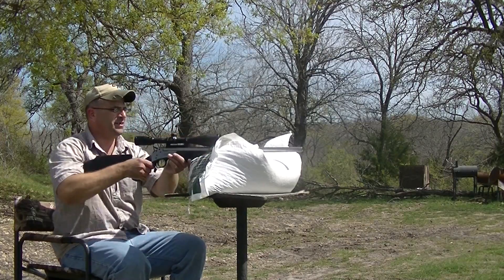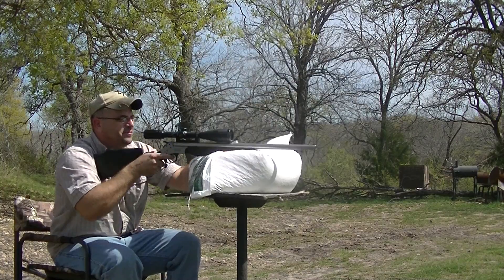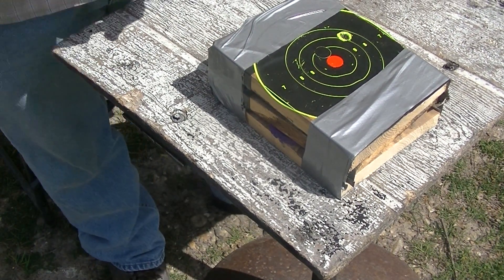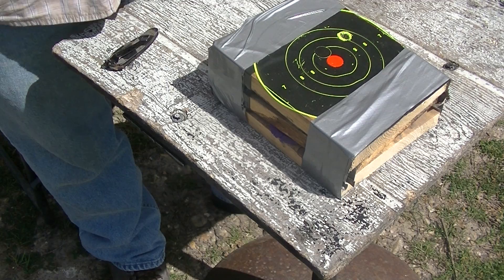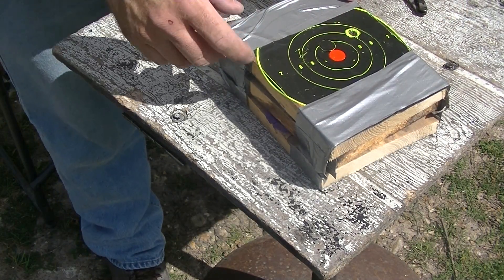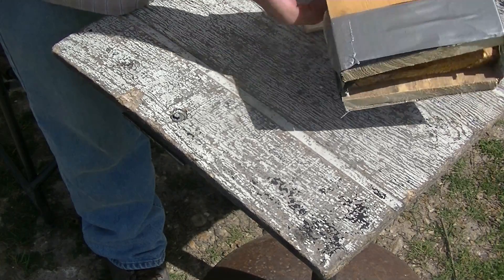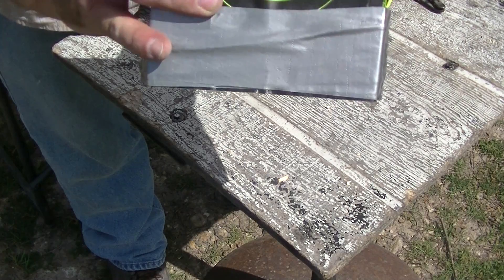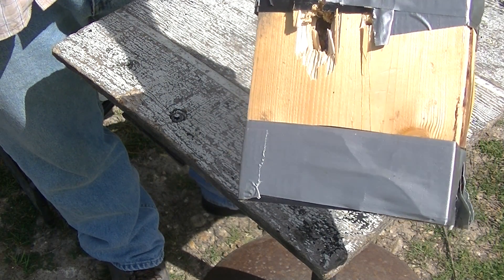45/70govt EXPANSION TEST (wooden standard)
THIS IS NOT AN EXACT BALLISTIC SCIENCE VIDEO. But rather a cheap demo to give an idea of the expansion/ force. Got 3 one inch boards with clay(play dough) in between. Simple test, bullet goes in, comes out. See what happens. Yes you may get better expansions in gel and water, this is just a quick, cheap and easy set up to show an idea measure of what the bullet is doing. Again not a high tech ballistics vid, just simple and cheap... Thanks for watch'n!